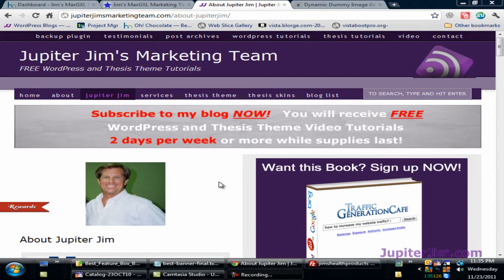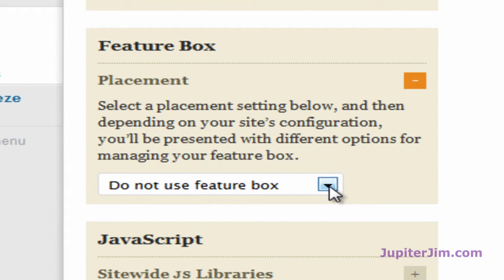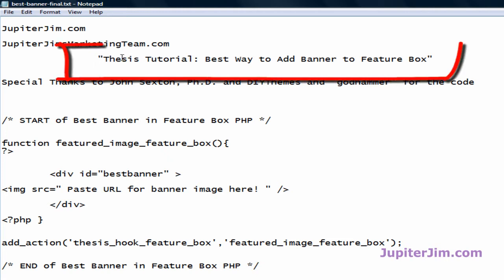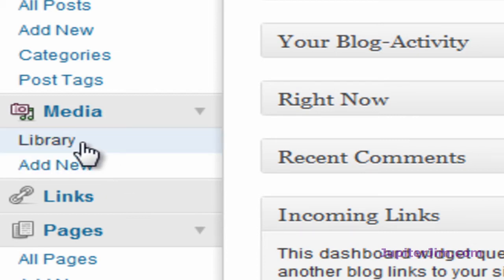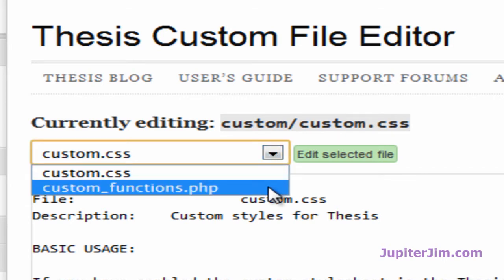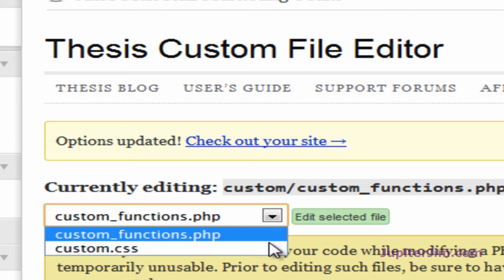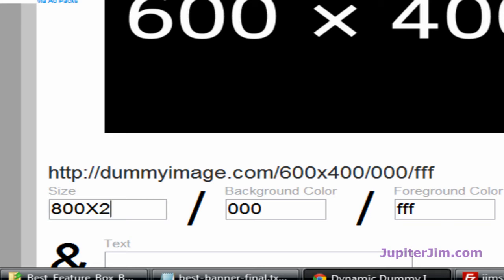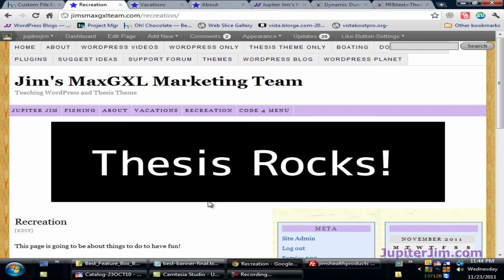Thesis Tutorial: Best Way to Add COOL Banner to Feature Box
This thesis tutorial shows you how to add a graphical banner or image to the Feature Box in the Thesis Theme for WordPress.  Video by Jupiter Jim